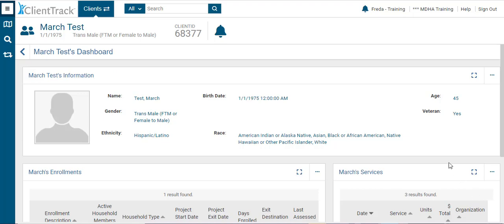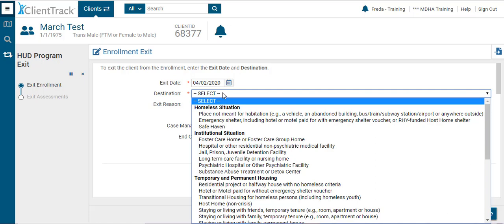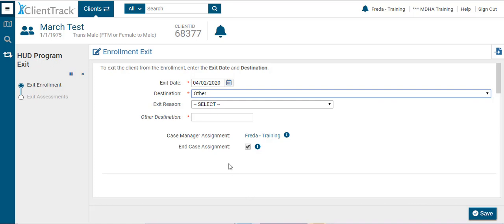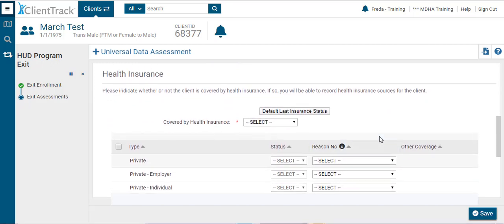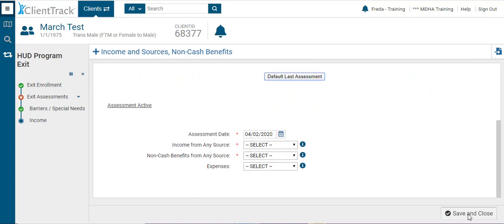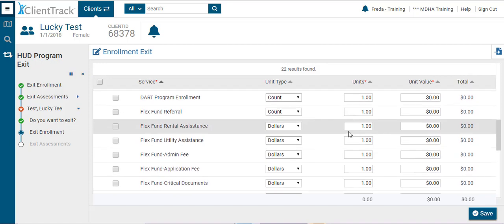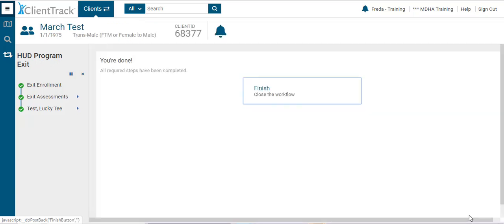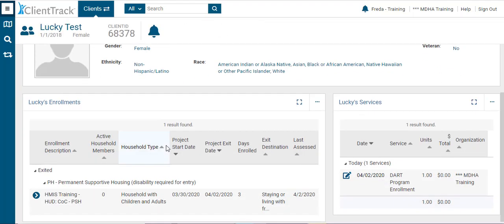Exiting the Enrollment